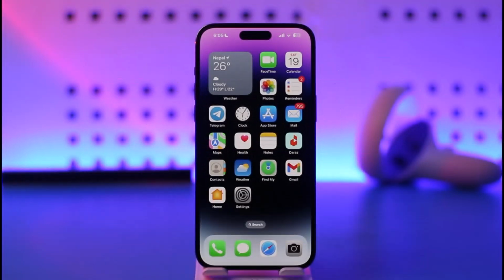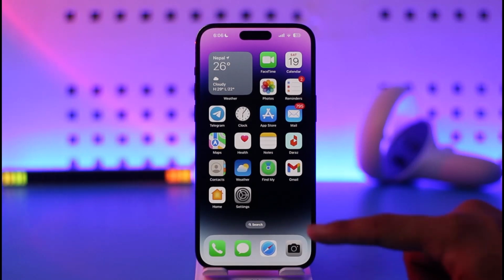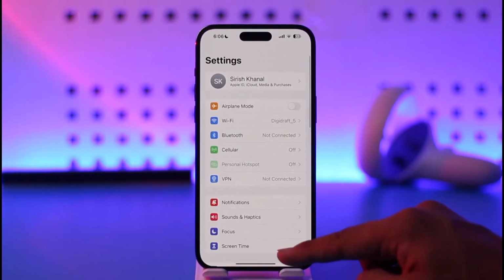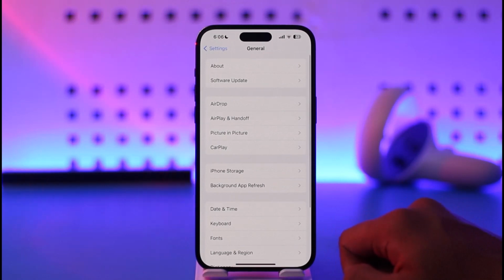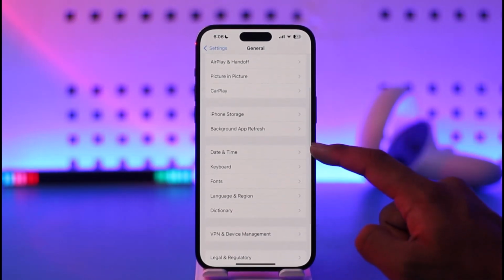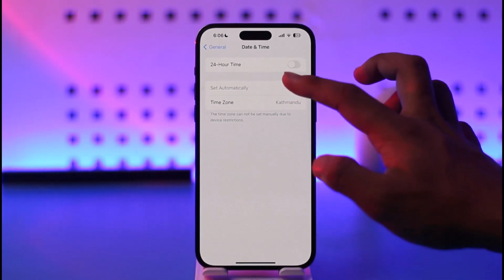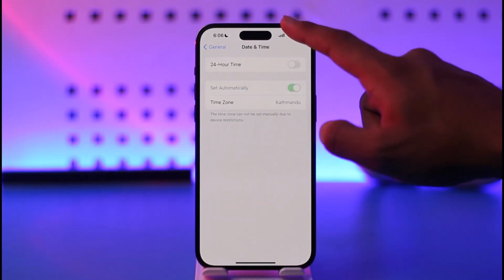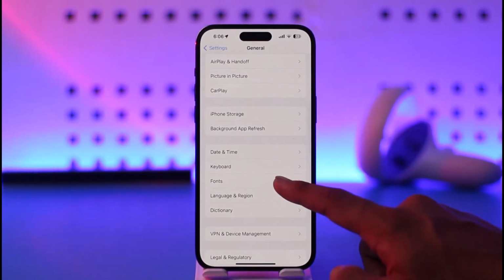How to Change Date and Time on iPhone 14 (All Models) | Fix Greyed Out Time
This video guides you through an easy step-by-step process to change your date and time on iPhone 14 or other models. So make sure to watch this video till the end.

~ Chapters:
0:00 Introduction
0:15 Change Date and Time
0:59 Conclusion